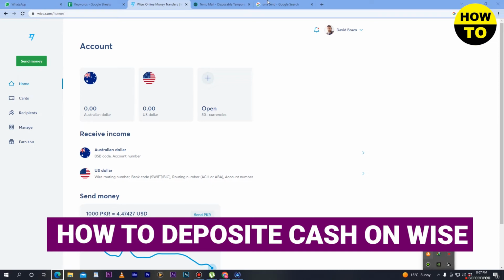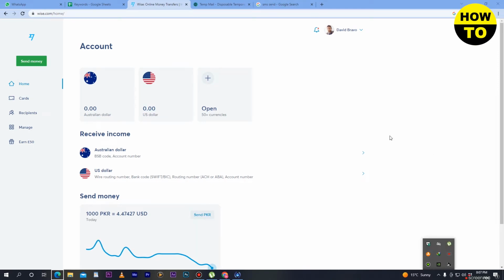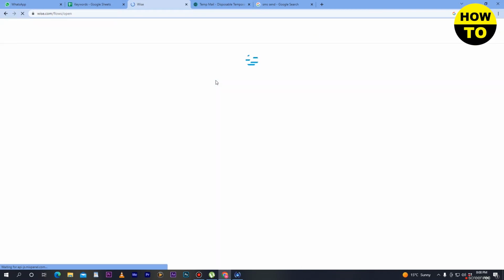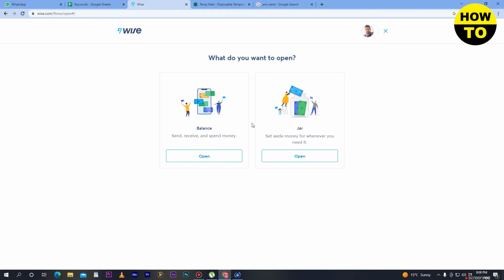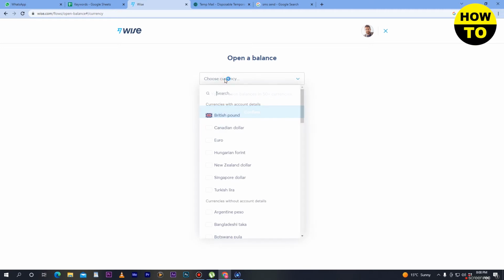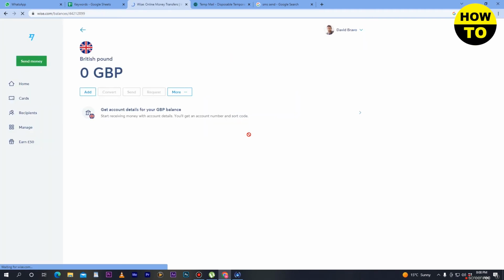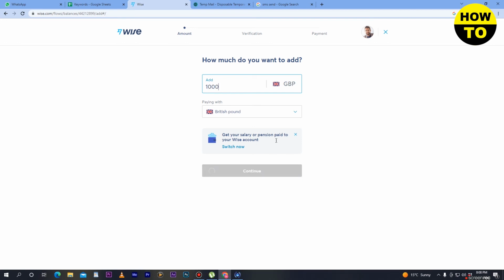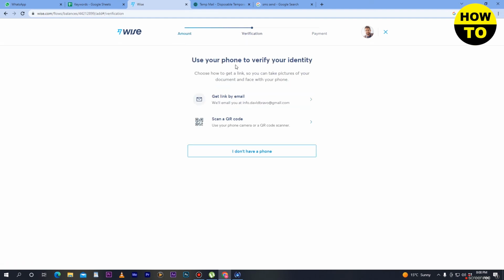How To Deposit Cash on Wise || Short Tutorial On Wise Transfer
Learn How To Deposit Cash on Wise. It is really easy to do and learn to do it in just a few minutes by following this super helpful tutorial to get a better understanding of everything.